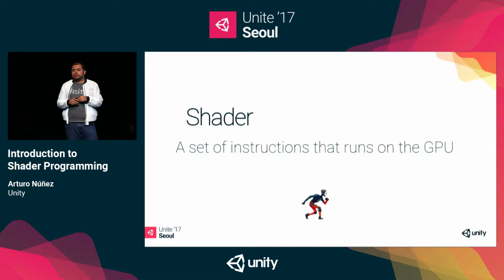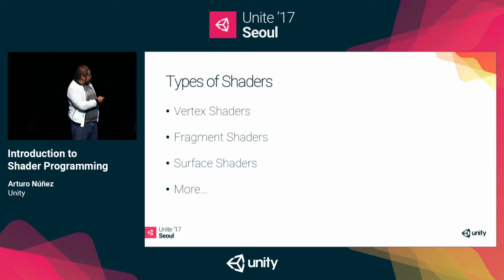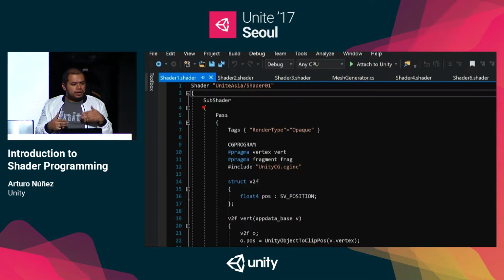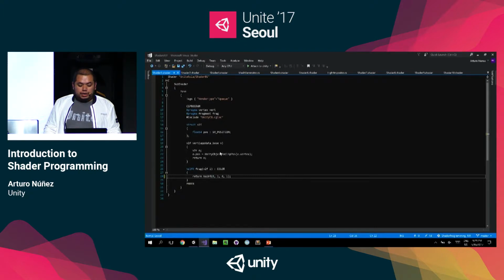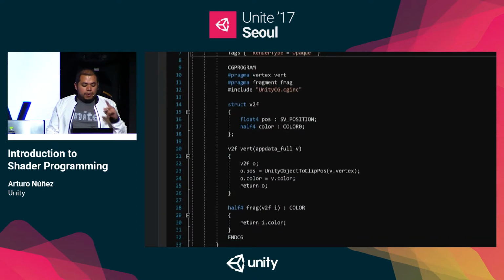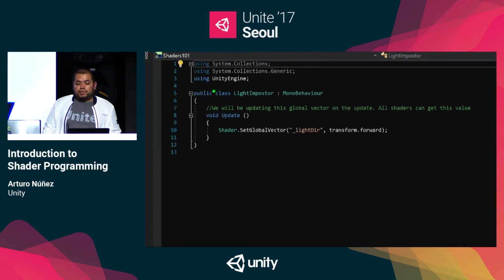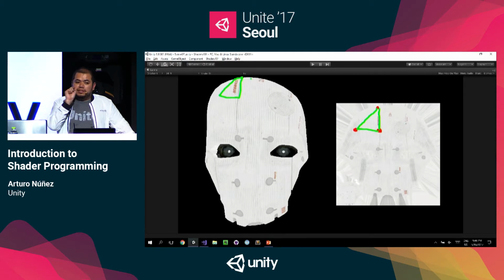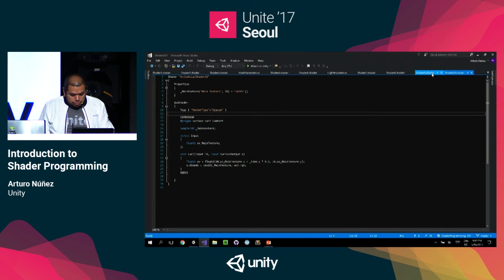Unite '17 Seoul - Introduction to Shader Programming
Session: Introduction to Shader Programming